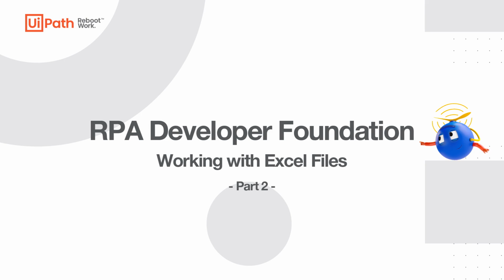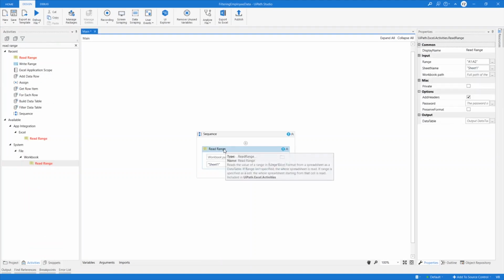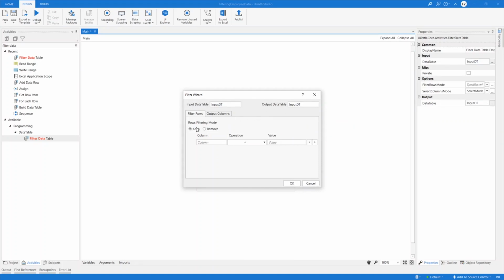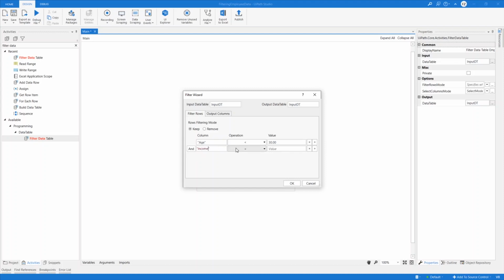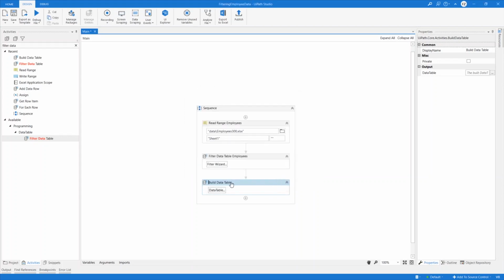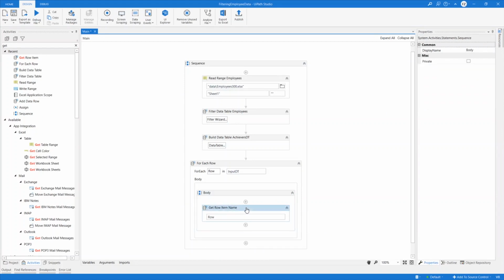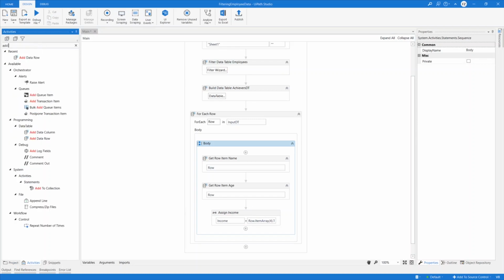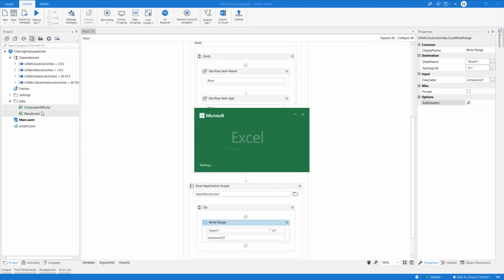Video demo - Working with Excel files part 2